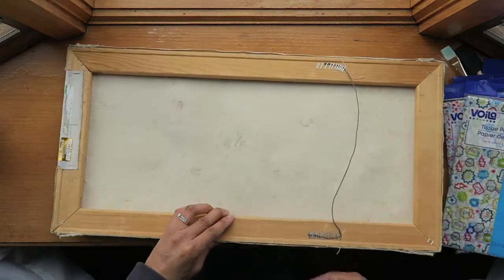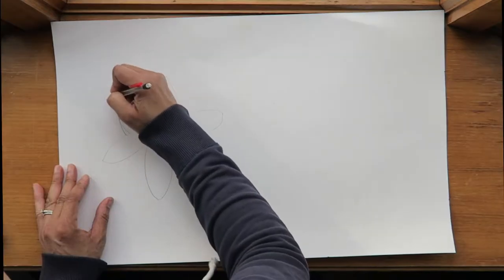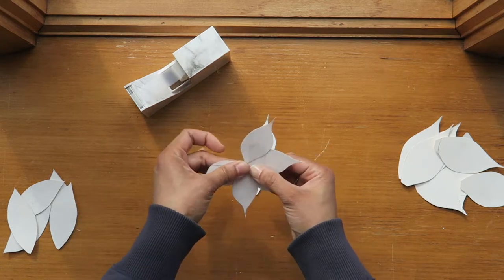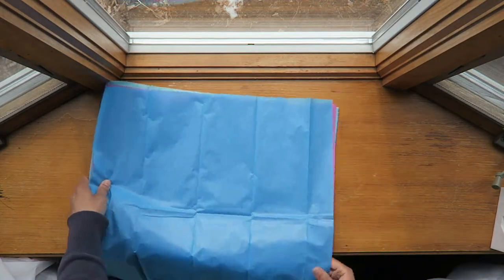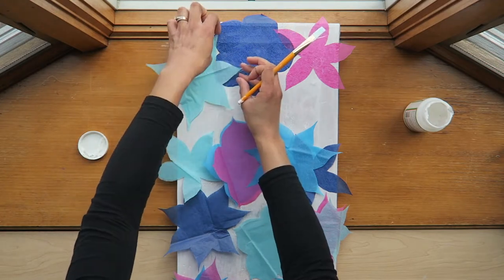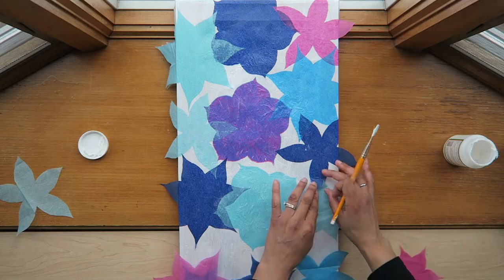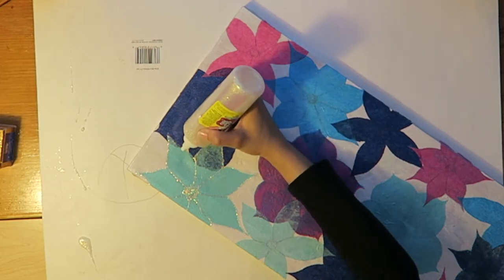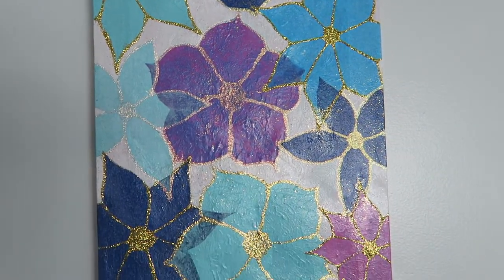DIY Floral Wall Art ~ Relaxing DIY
I created this DIY wall art and DIY floral decor to participate in a Spring DIY Floral Challenge. My wall art is home decor, DIY spring decor and was created using a canvas that I purchased at the Goodwill and some other items I purchased at the Dollar Tree. Almost a Dollar Tree DIY.

This challenge is hosted by ~